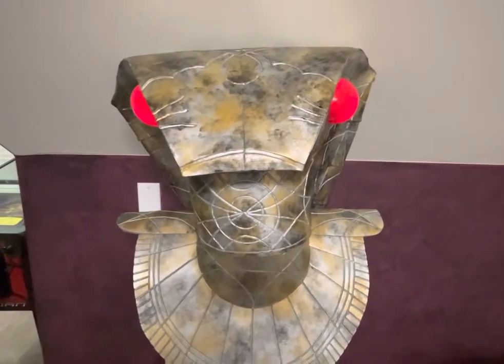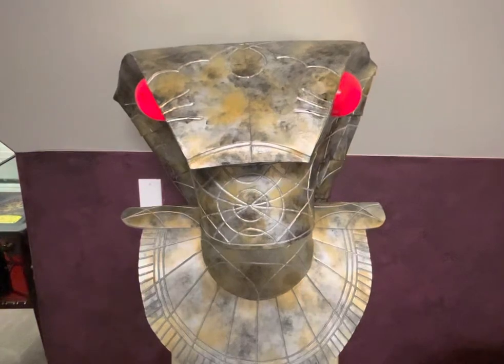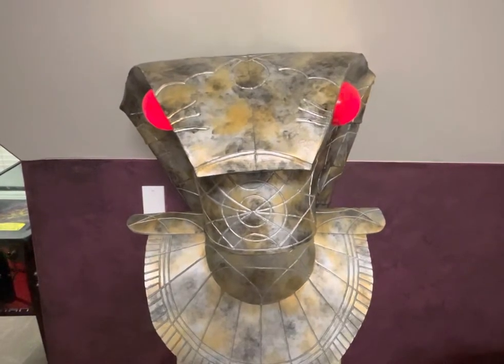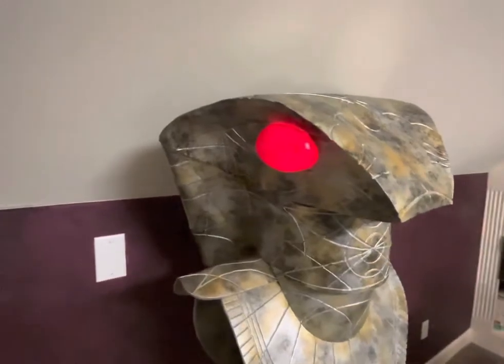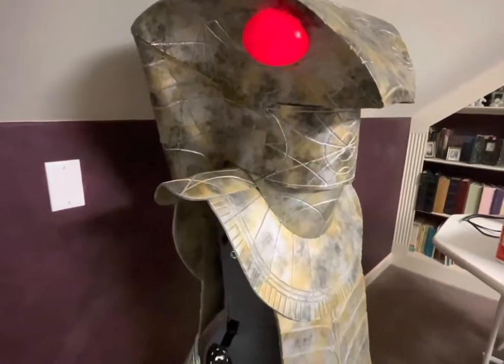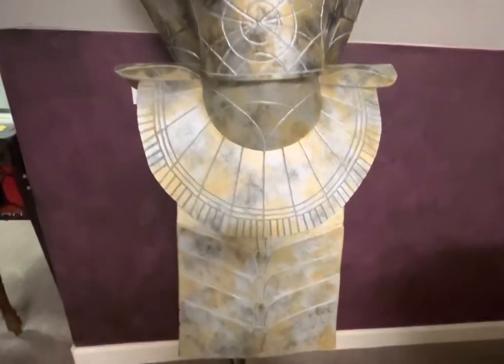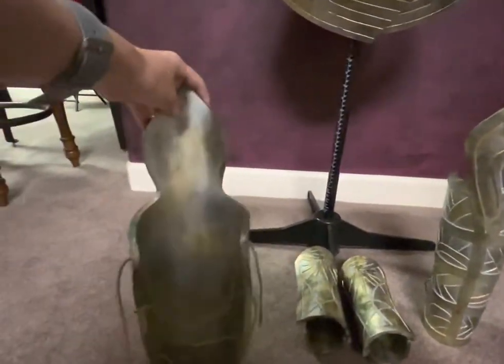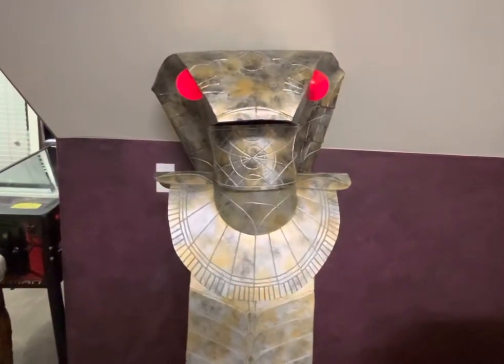Stargate SG1 Jaffa cosplay build with Serpent Guard Head.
Stargate SG1 Jaffa cosplay build with serpent guard head.  Indeed.